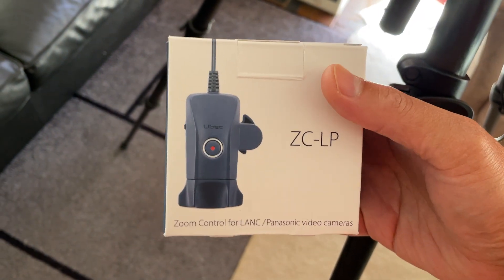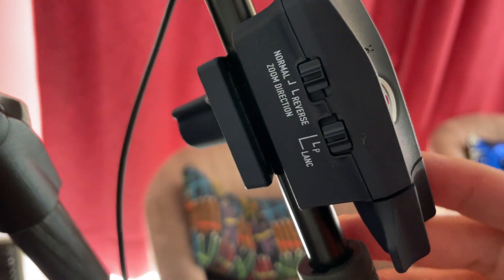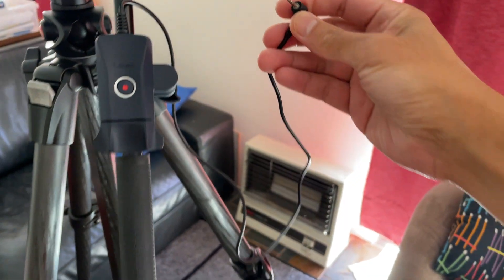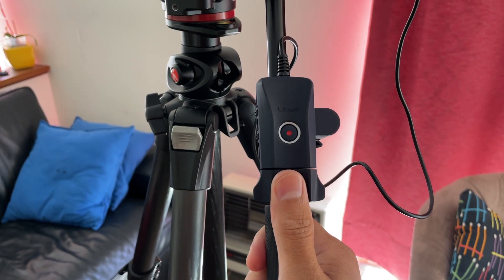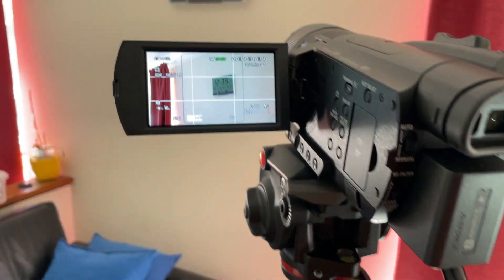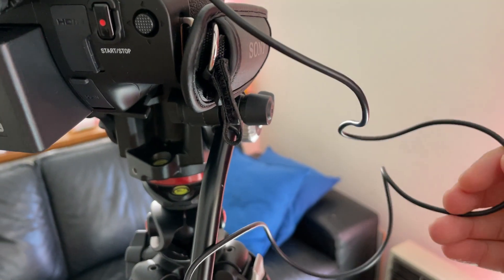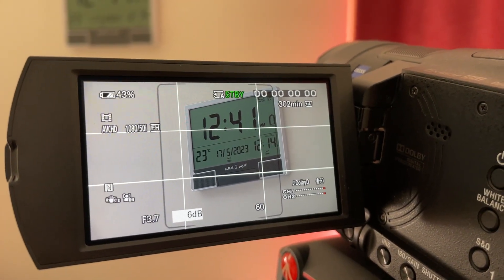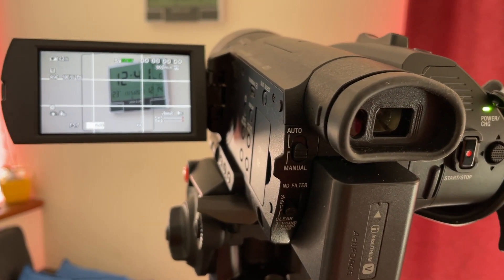Libec ZC-LP Zoom Control For LANC Sony & Panasonic Video Cameras: Review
My problem is when the video camera shakes when I'm trying to zoom or unzoom the Sony FDR-AX700 handicam.

The length of the zoom control cable is about 75 cm.

Libec unit tested on: Sony FDR-AX700 Handicam

ALL THE BEST AYYY!